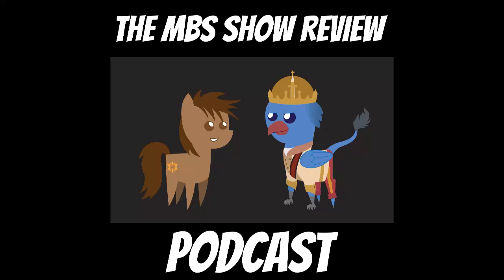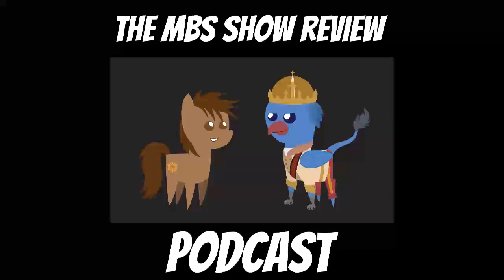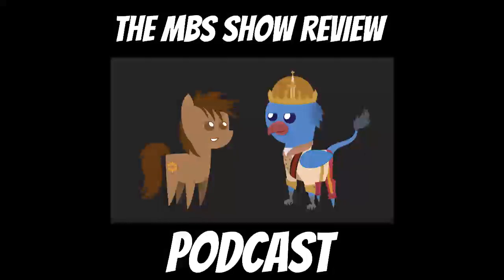The MBS Show Reviews: My Little Pony Annual 2017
On this week's episode reviews, Norman Sanzo & Jakob Fon Torkar review the 2017 Annual My Little Pony Pony comic. Join us for an entertaining review, it's gonna be an amazing show!!!

It is a tie-in with the Guardians of Harmony toy line, and it features six short stories about the series' heroes and villains.

- Published: February 22, 2017 (physical), March 1, 2017 (digital)
- Writer: Jeremy Whitley (pp. 1-8, 17-40), Christina Rice (pp. 9-16, 41-48)
- Artist: Andy Price (pp. 1-8, 25-32), Tony Fleecs (pp. 9-24), Jay P. Fosgitt (pp. 33-48)
- Colorist: Heather Breckel
- Letterer: Neil Uyetake
- Editor: Bobby Curnow

Credits